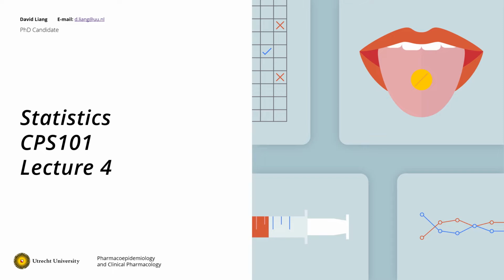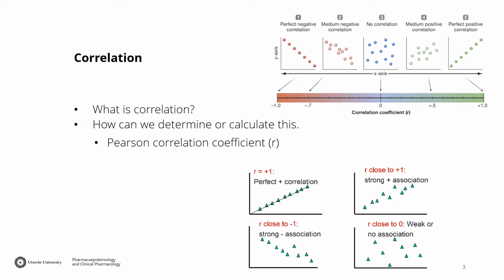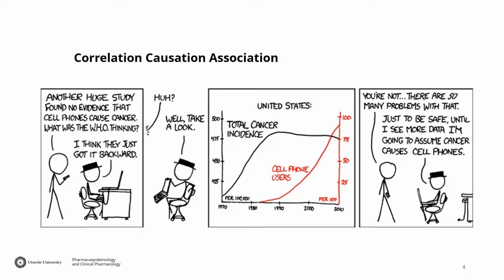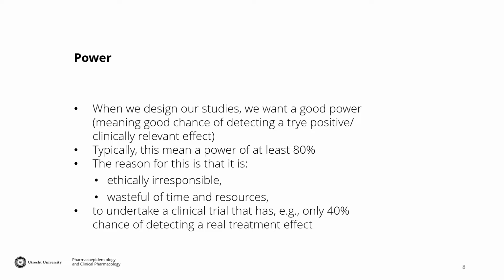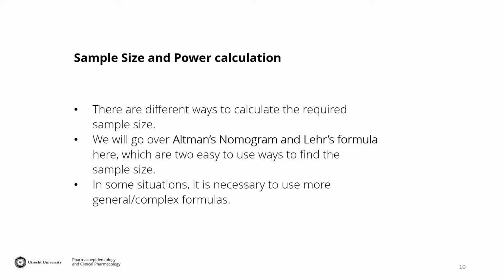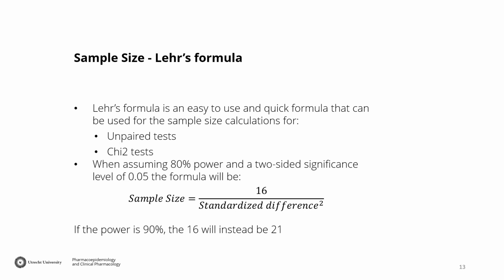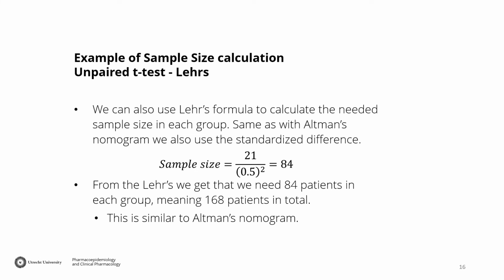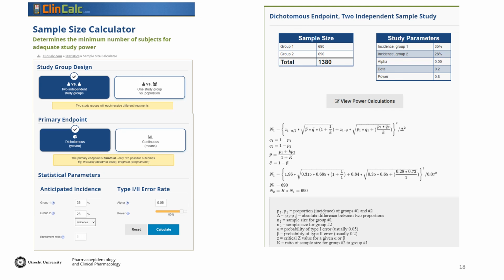CPS101- Statistics Lecture 4- Sample Size, Power, Correlation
David Liang